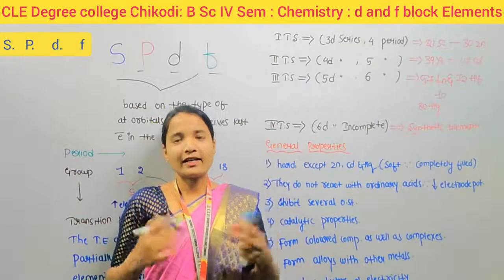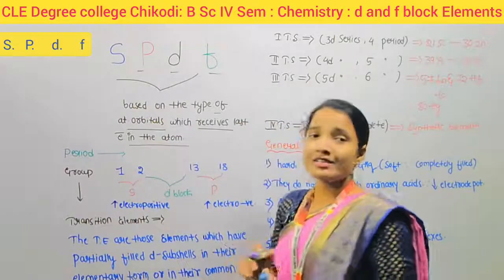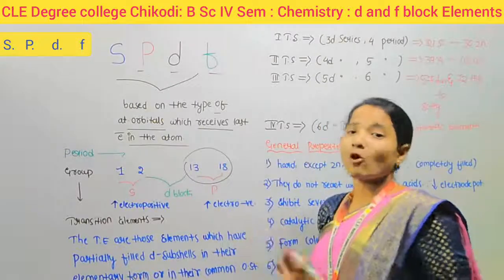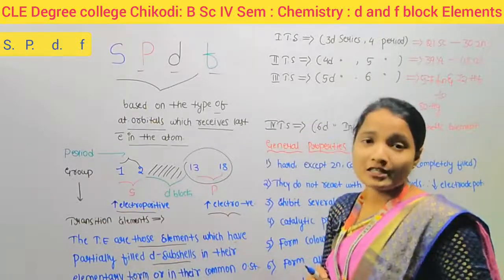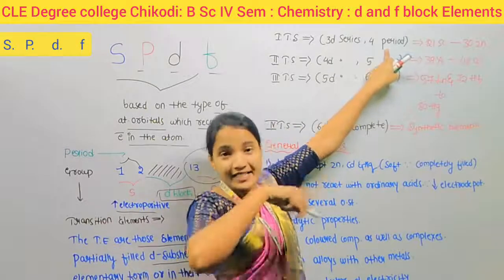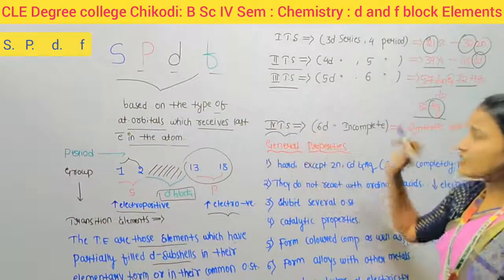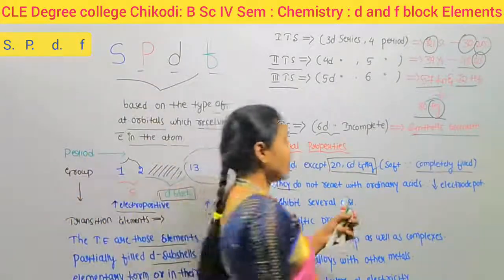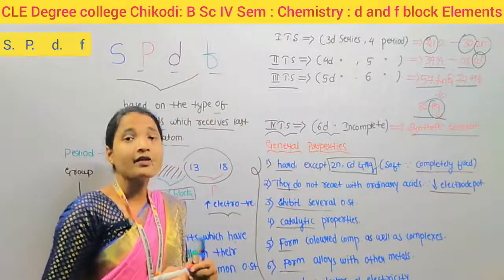B Sc IV Semester :Chemistry : d and f block elements :Part 01:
Chemistry : d and f block elements :Part 01:
D block elements general properties: